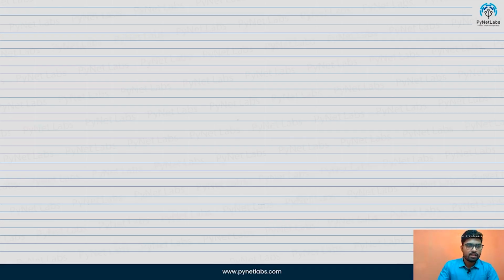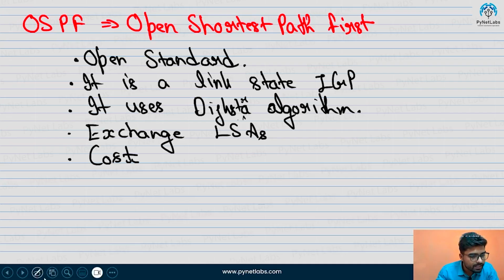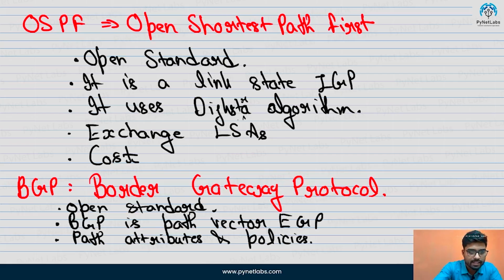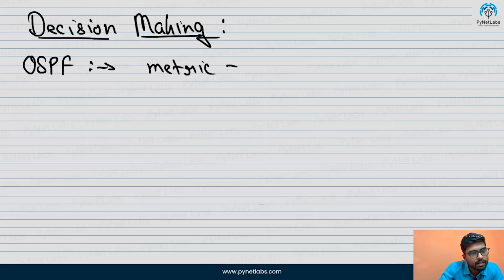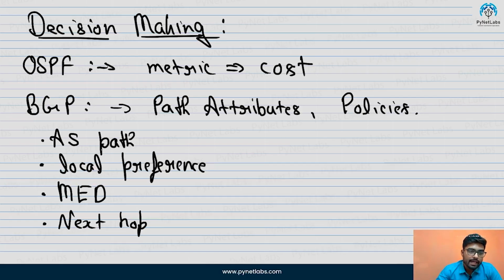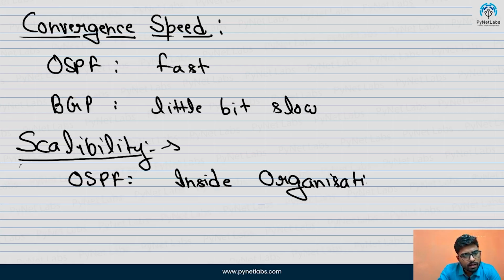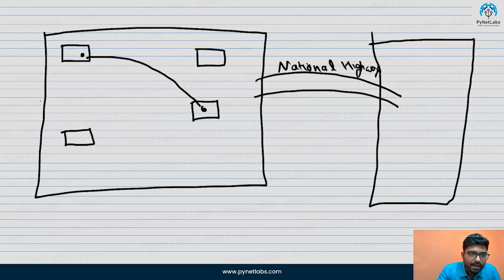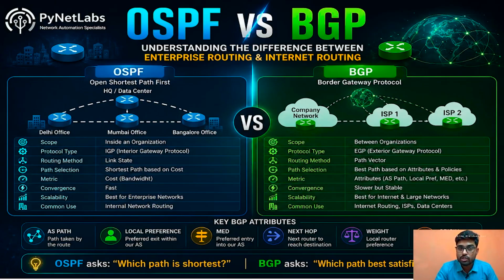OSPF vs BGP | What's the Difference?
What is the difference between OSPF and BGP, and when should you use each routing protocol? In this video, we compare OSPF vs BGP and explain how they differ in routing scope, decision-making, convergence, scalability, and real-world use cases.

Understand the core differences in OSPF vs BGP routing protocols. Learn how these standards manage traffic within and between networks.

This video breaks down the technical distinctions between OSPF, an open standard, link-state IGP, and BGP, a path-vector EGP. If you are studying for network certifications or managing enterprise architecture, this comparison clarifies how each protocol makes routing decisions.

We examine the mechanics behind OSPF using Dijkstra's algorithm versus how BGP relies on path attributes and policies to direct traffic.

Beyond basic definitions, we analyze the practical implications of network convergence. You will gain a clear grasp of why OSPF offers faster convergence speeds suitable for internal organizational routing, while BGP functions more slowly as it navigates complex inter-organizational pathways.

This breakdown helps you identify which protocol best fits specific infrastructure requirements.

Video Timestamp:

00:45 - What is OSPF (Open Shortest Path First)?
03:12 - What is BGP (Border Gateway Protocol)?
05:10 - Scope of OSPF?
06:01 - Scope of BGP?
07:00 - Decision-making in OSPF and BGP
09:54 - Convergence Speed of OSPF and BGP
11:02 - Scalability of OSPF and BGP
15:17 - Which one should you learn first, OSPF or BGP?

This video is useful for Network Engineers, Network Administrators, CCNA/CCNP learners, and anyone learning routing protocols.

If you're learning networking, understanding the difference between OSPF and BGP is essential because the two protocols solve very different routing problems.

🆘 Helpline Connect:-